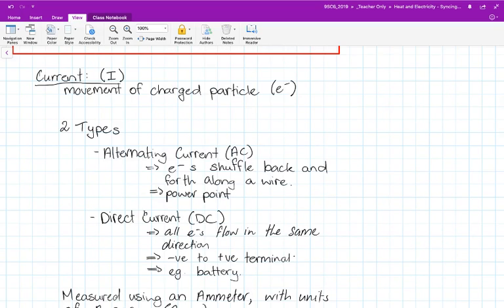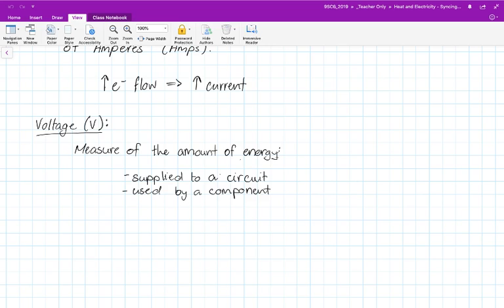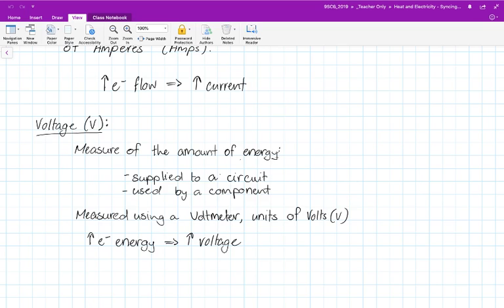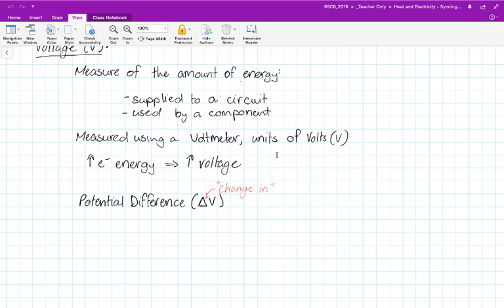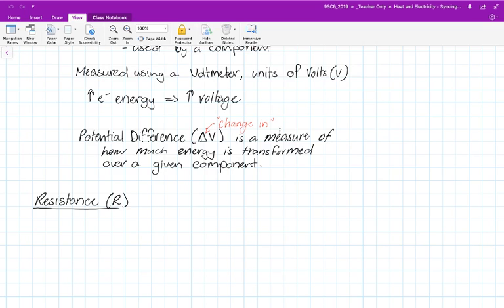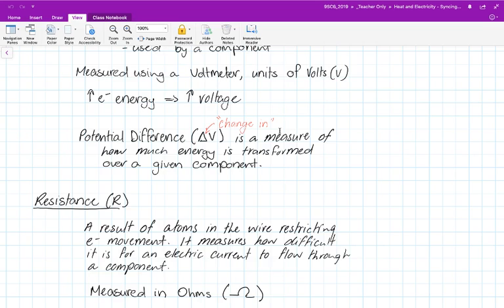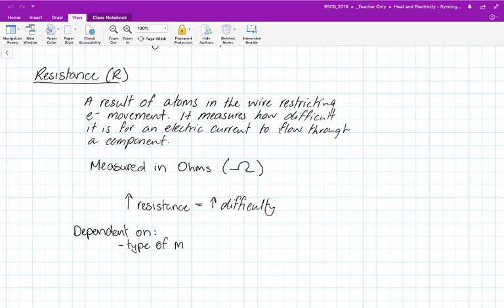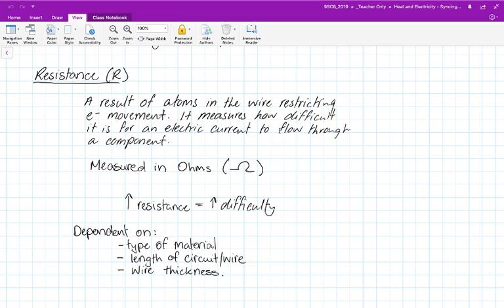Voltage and Resistance